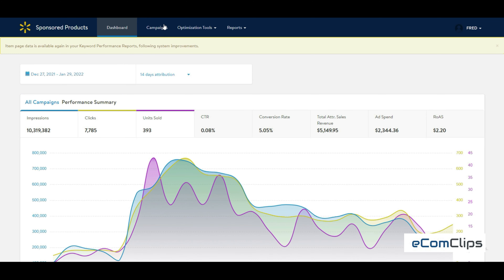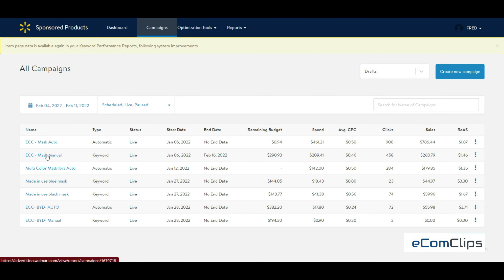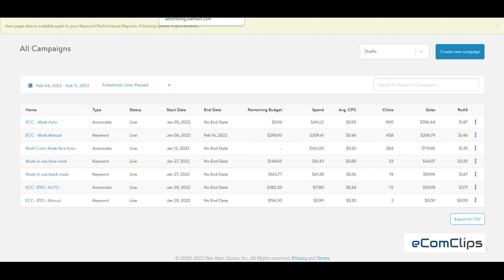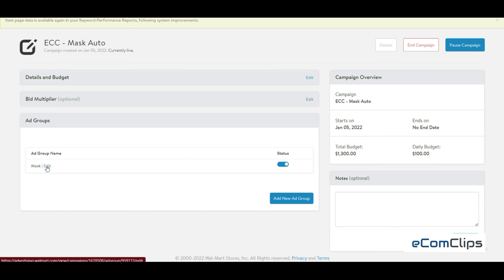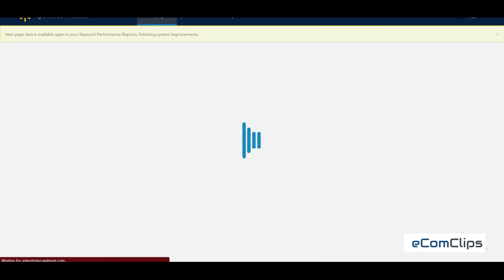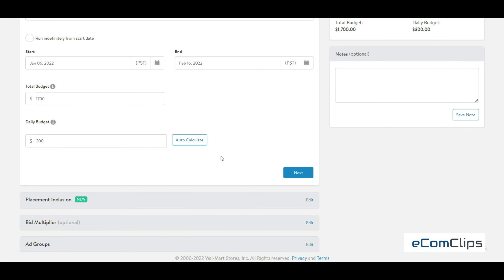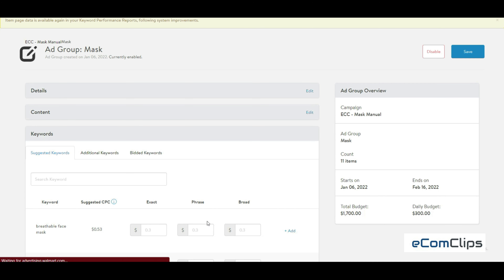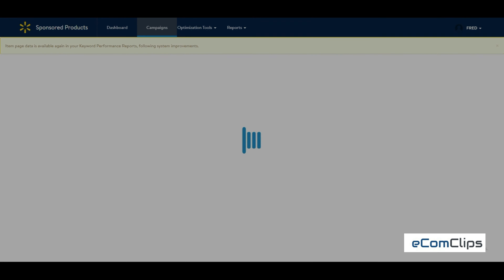Walmart CPC | Automated Cost-Per-Click Recommendations | Bid-Price Recommendation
If you are already advertising or planning to advertise your products on Walmart, then there is great news for you!

Recently, Walmart has announced the feature of “automated cost-per-click recommendations” for all Sponsored Products campaigns.
The suggested cost-per-click is an automated bid-price recommendation based on winning bids for recent similar ads within the category.
These cost-per-click recommendations can help remove bidding guesswork and can improve the chance that an ad will serve more often. This feature has been added to all Sponsored Products campaigns and is accessible through the Walmart Ad Center.

Suggested CPC are automated bid-price recommendations provided to enhance the campaign management process by providing bid suggestions based on winning bids on similar ads within your category and delivering more relevant impressions.

If you are unsure of what bid to start with for your campaign(s), we recommend using the suggested bid. These bids will aid you in delivering impressions compared to ads similar to yours.

The suggested bid feature is applied to all Sponsored Product campaigns. Use the steps below to locate them within the Walmart Ad Center.

For Automatic Campaigns

For Automatic Sponsored Products campaigns, the suggested cost-per-click appears next to each item in the campaign:

For Manual Campaigns

For Manual Sponsored Products campaigns, the suggested cost-per-click appears under the “keywords” tab:

So, what do you think about this newly added feature?
Do you think it will help you in your ads management?

We will be sharing more newly released advertising features for different marketplaces.
We,  eComclips, are here to help you understand & apply those for your business.
Don’t hesitate to ask anything related to this video.